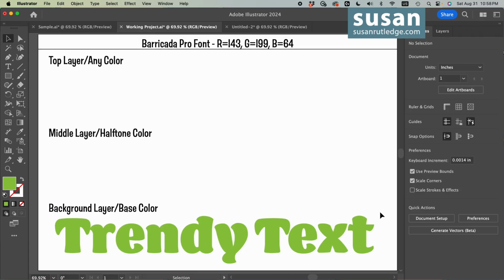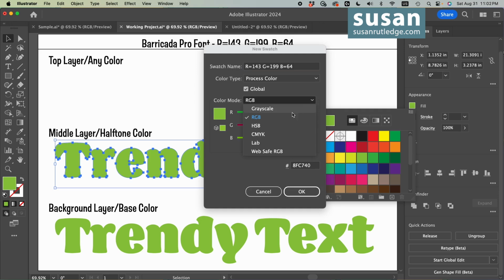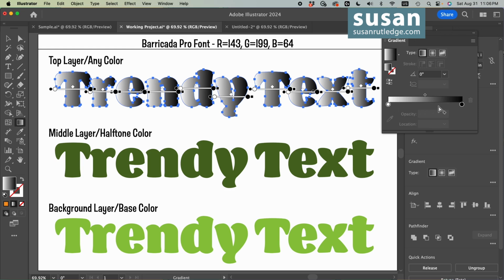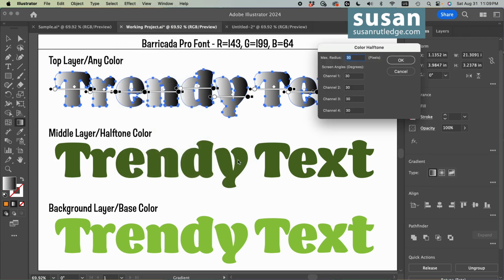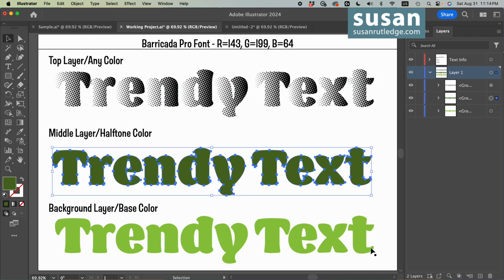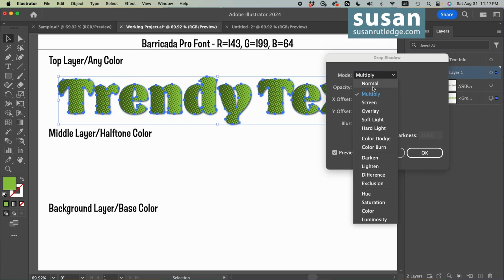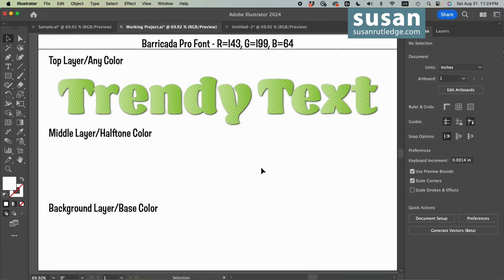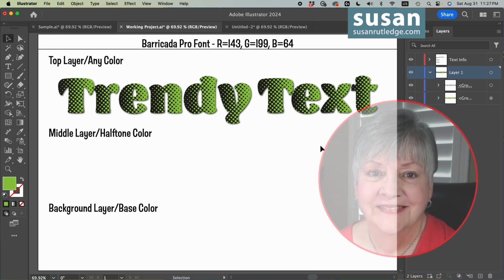How to Make a Vector Halftone Text in Adobe Illustrator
Follow along with Susan Rutledge as she teaches how to create a simple vector halftone effect in Adobe Illustrator, to get the trendy look we're seeing on fonts all over the internet. This effect will be useful in all sorts of projects!